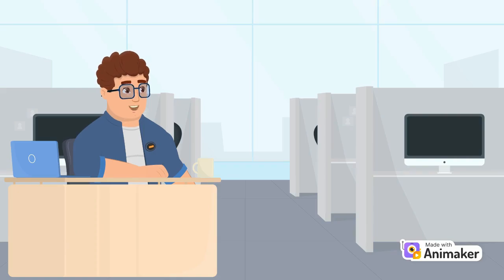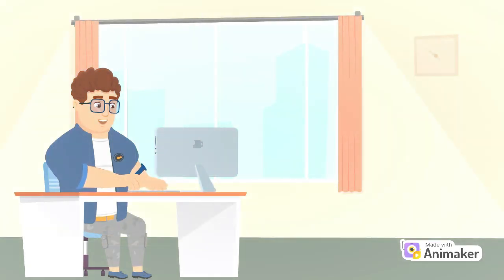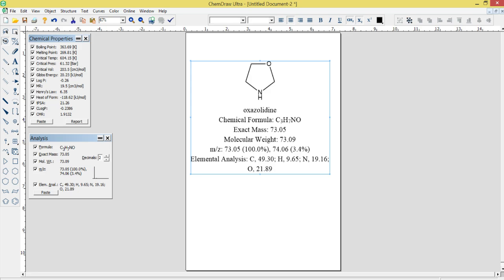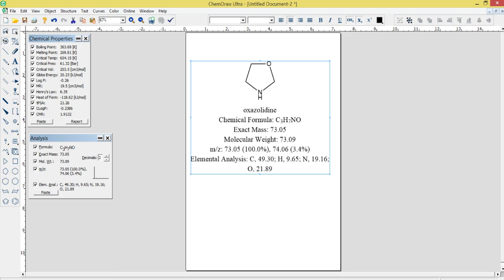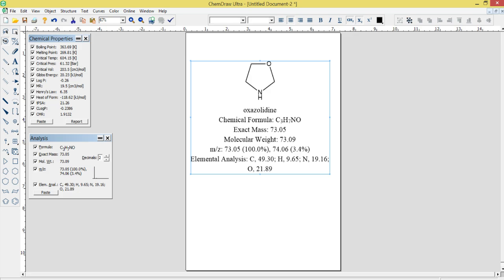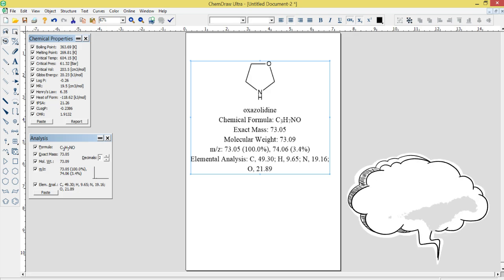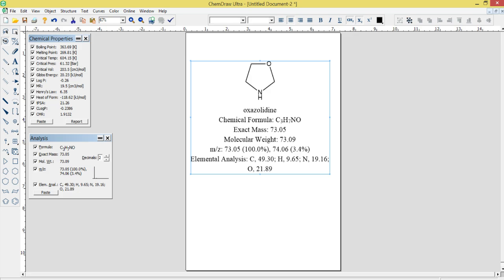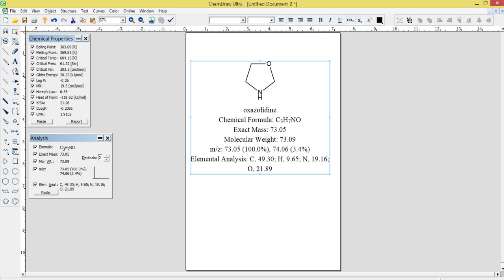Chemdraw Ultra 12.0 Description and Link Download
ChemDraw Ultra 12.0 is a powerful and versatile chemical drawing software designed for chemists and researchers in the life sciences. It allows users to easily create and manipulate chemical structures, reactions, and other scientific diagrams using a wide range of tools and features.

One of the standout features of ChemDraw Ultra 12.0 is its extensive library of pre-drawn chemical structures, which makes it easy to quickly create complex diagrams without having to draw every atom and bond individually. Users can also import and export structures in a variety of formats, including popular file types such as SMILES and Molfile.

In addition to its drawing capabilities, ChemDraw Ultra 12.0 also includes a range of analysis and visualization tools. Users can calculate properties such as molecular weight and elemental composition, as well as generate spectra and chromatograms. The software also includes tools for working with stereochemistry and isomers, making it an invaluable resource for researchers in the pharmaceutical and biotech industries.

Overall, ChemDraw Ultra 12.0 is a comprehensive and user-friendly tool for chemical drawing and analysis, offering a wide range of features and capabilities for scientists and researchers. Whether you're working in academia or industry, ChemDraw Ultra 12.0 can help you save time and streamline your workflow, making it an essential tool for any chemist or researcher in the life sciences.